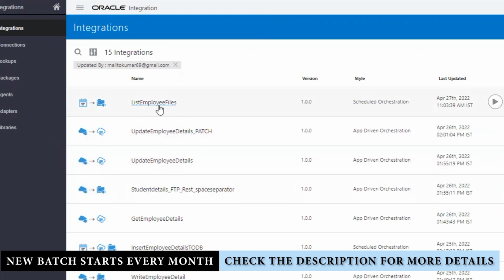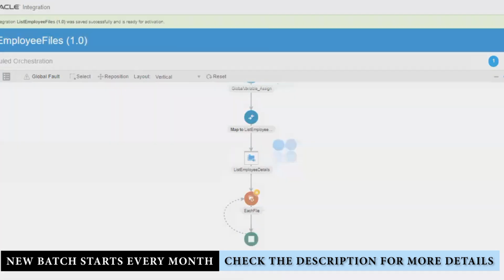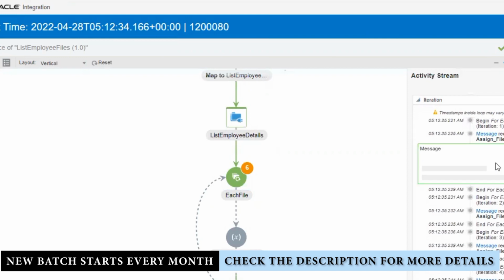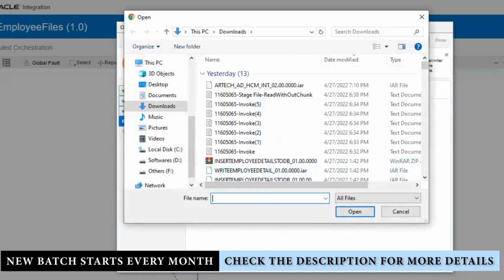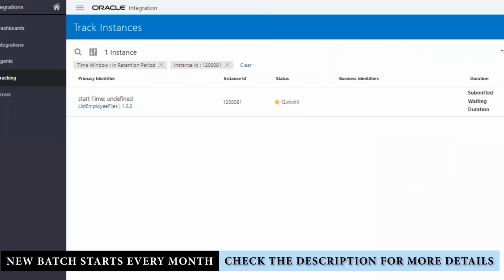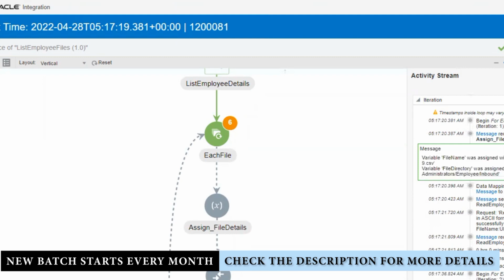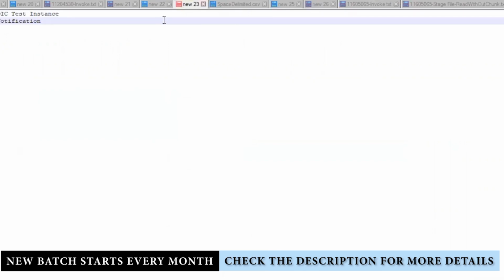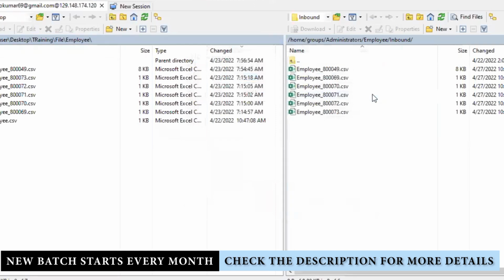Part 13 - Oracle Integration Cloud - List Files Run Loop and Reach each file